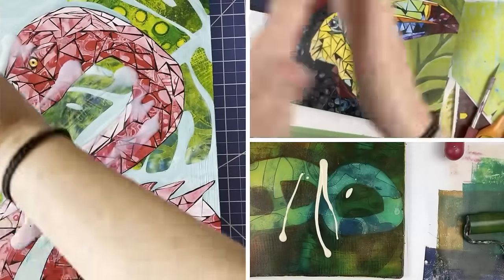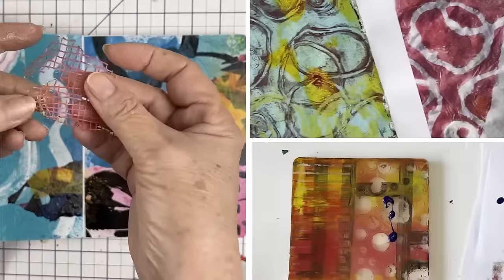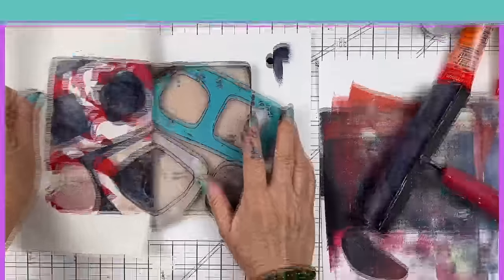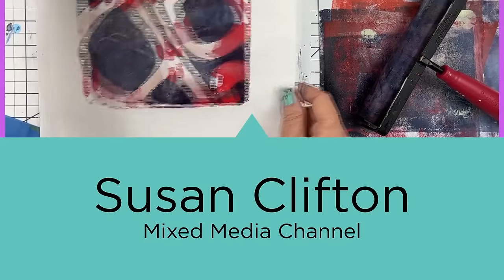Creating Texture on the Gel Plate with Just Water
Creating texture on the gel plate with just water is a technique every gel printing enthusiast should know. In this video, I’ll show you how to use simple water sprays to achieve stunning textures that will elevate your artwork. Perfect for beginners and experienced artists alike, this method is easy to master but requires a bit of patience as the paint needs to dry. I’ll be using two different spray bottles, but both deliver equally fine results. Watch as I guide you through each step to unlock the potential of your gel plate and create something truly unique.

📌 10 Pack 8-Ounce Plastic Squeeze Bottles with Red Tip Caps
📌 Hula Home Spray Bottle for Hair (10.1oz/300ml) - Continuous Empty Ultra Fine Plastic Water Mist Sprayer